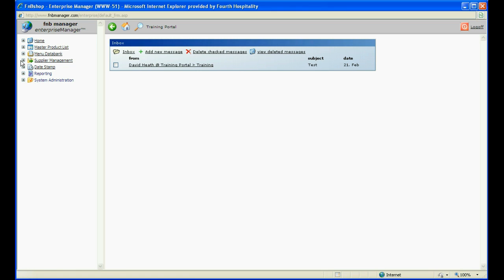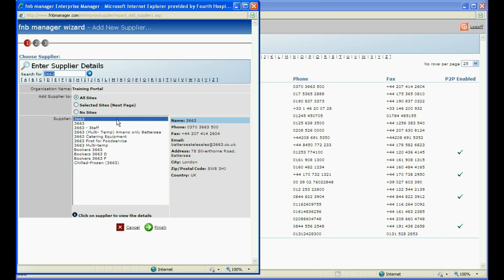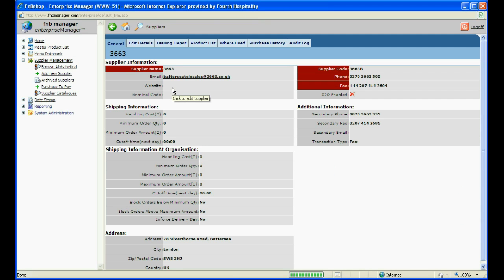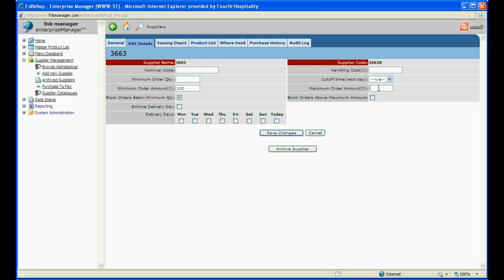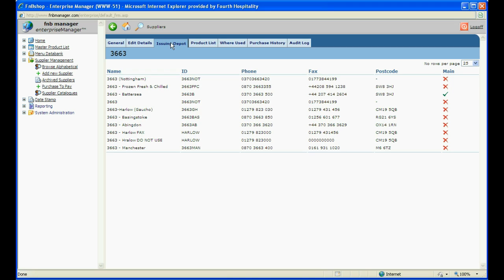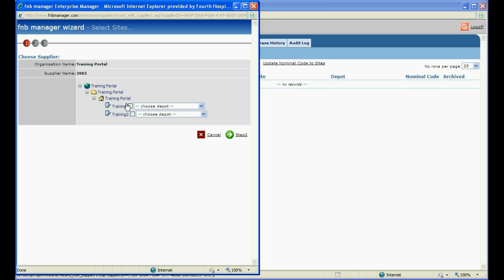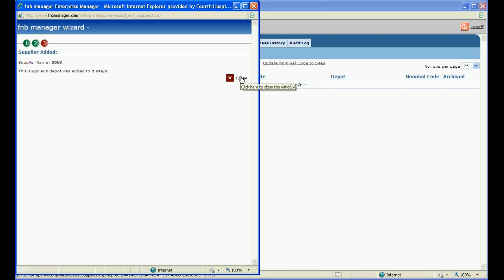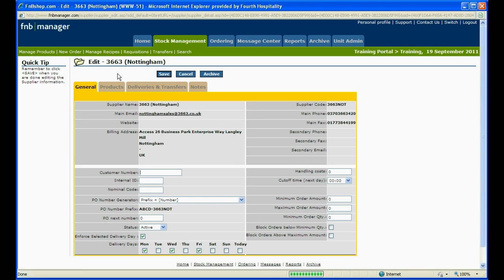Adding a new supplier to enterprise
This video shows you how to add new suppliers in enterprise, set up organisation specific information for that site and then add different depots of that suppliers to sites.